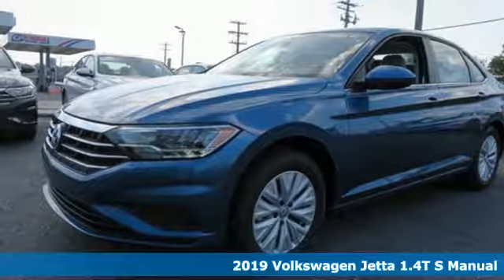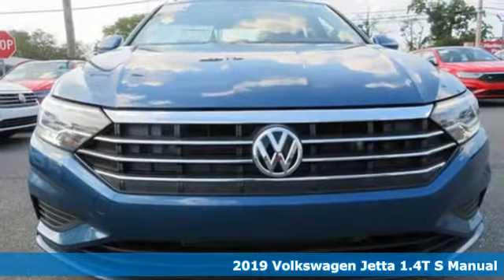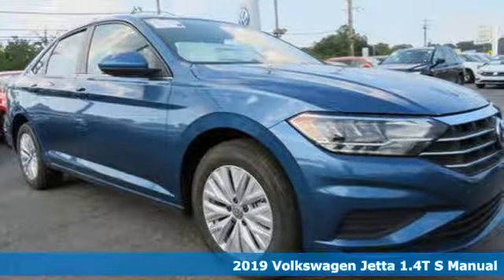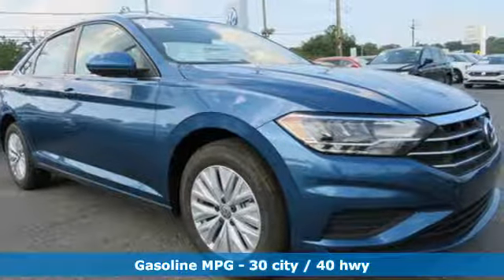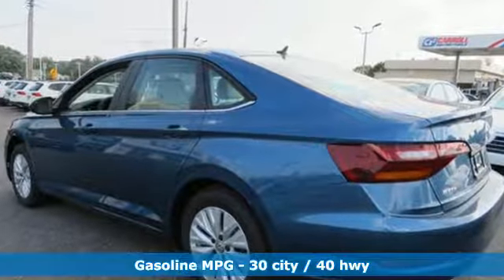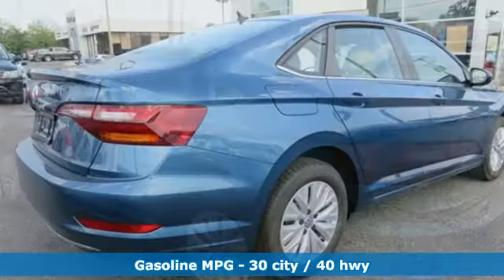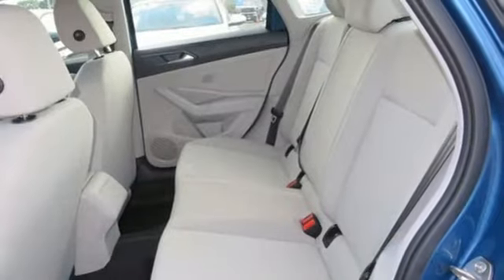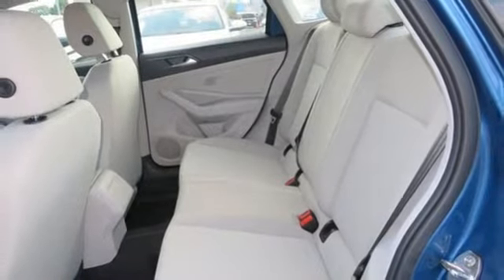2019 Volkswagen Jetta Baltimore MD Parkville, MD O9076922 - SOLD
Year: 2019
Make: Volkswagen
Model: Jetta
Trim: 1.4T S
Engine: 1.4L TSI
Transmission: 6-Speed Manual
Color: Blue
Interior: Storm Gray
Stock #: O9076922
VIN: 3VWN57BUXKM076922

Address:
9215 Harford Rd